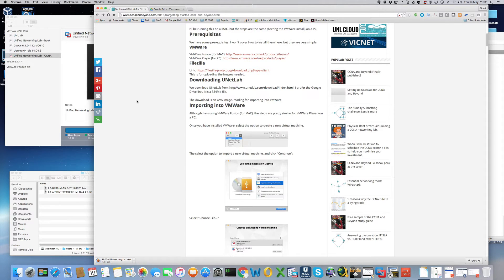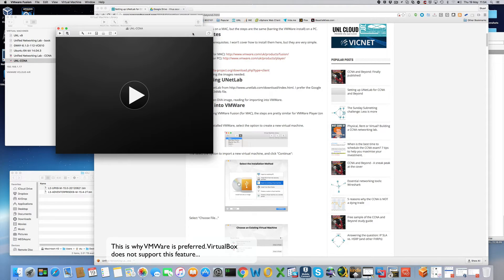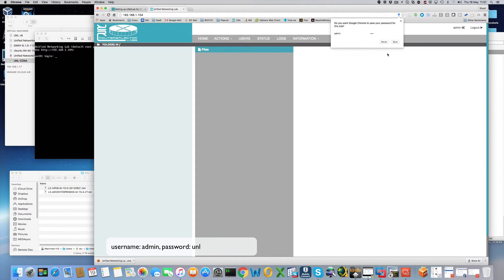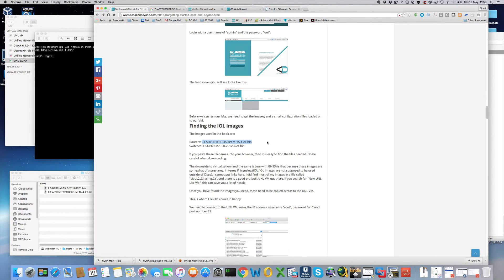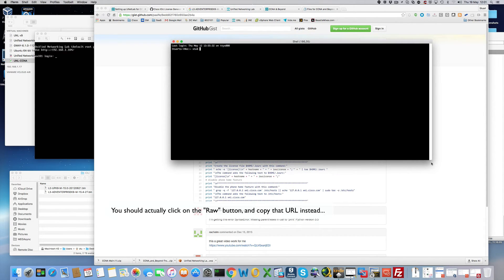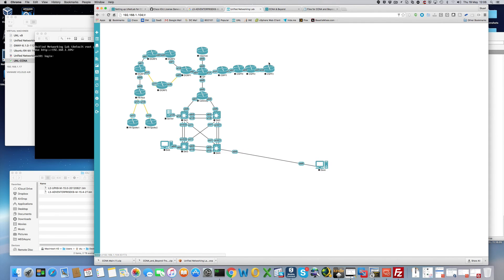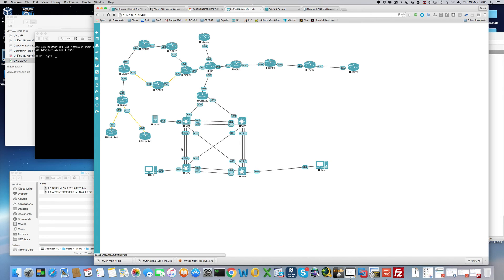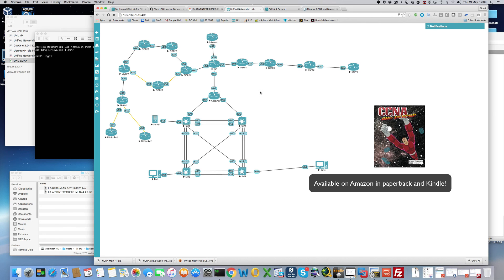Setting up UNetLab for CCNA and Beyond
How to set up UNetLab for the CCNA and Beyond study guide. This video accompanies the blogpost: